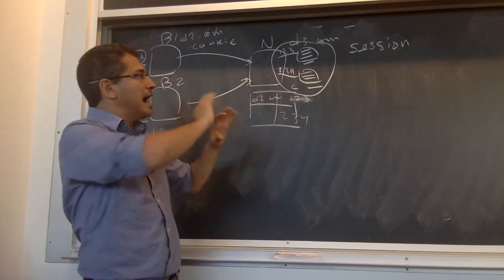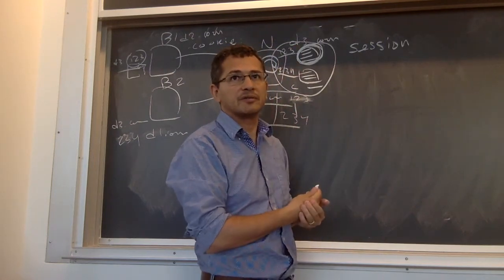6 1 blackboard intro to cookies and session in a MEAN app undergrad webdev summer 1 2017